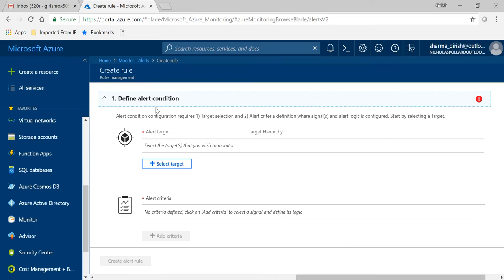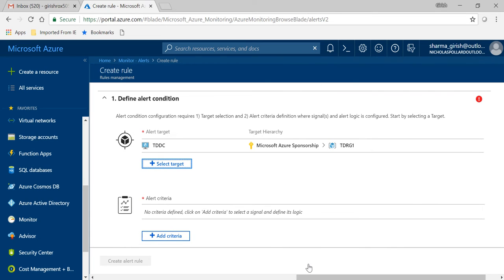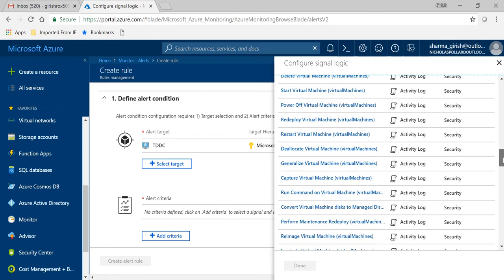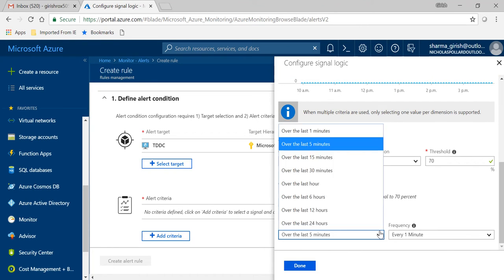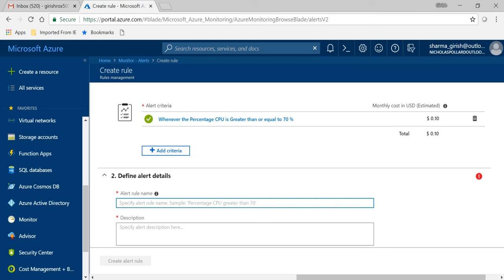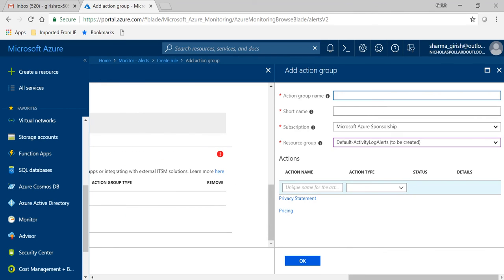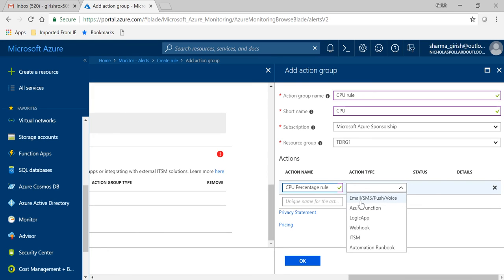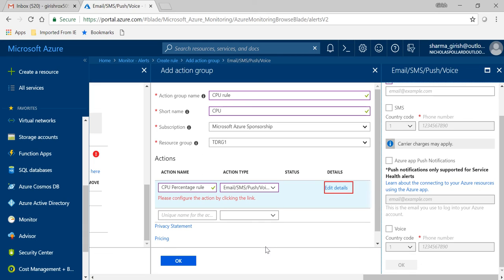Azure Alerts - How to create alert rules in Azure monitoring?